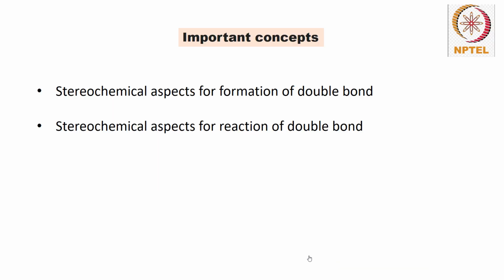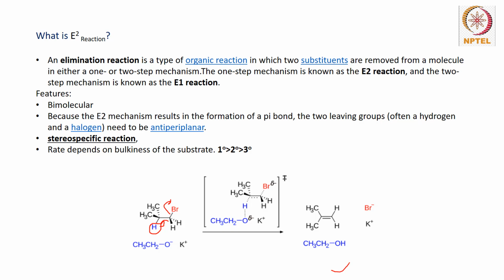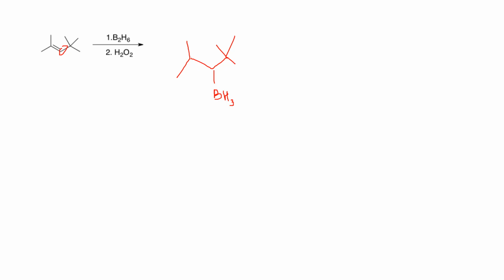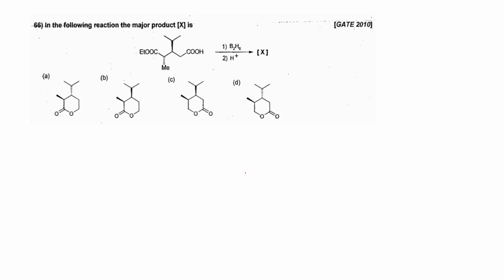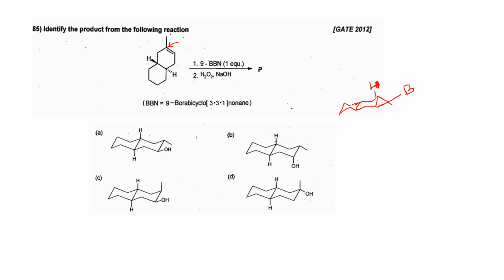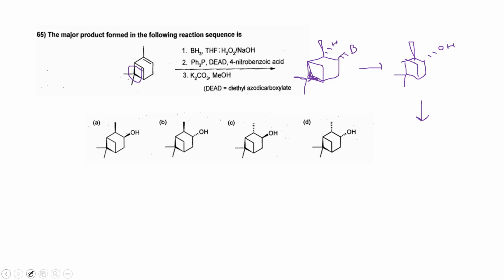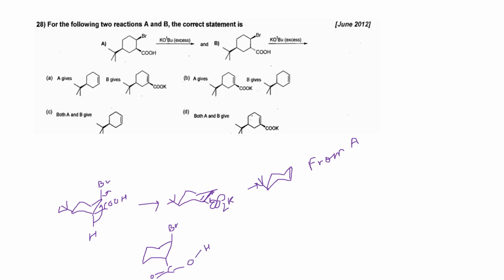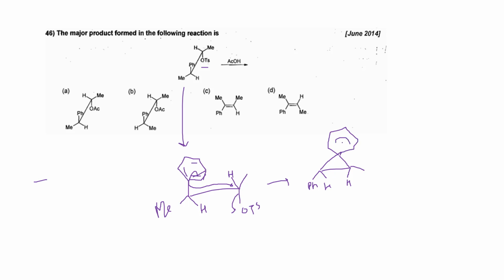Week 10- Retrosynthesis in Organic Chemistry, CY01, 2025